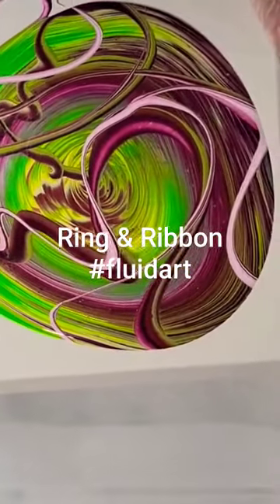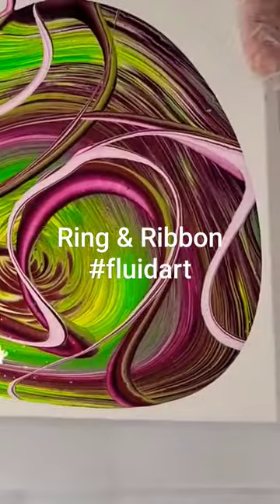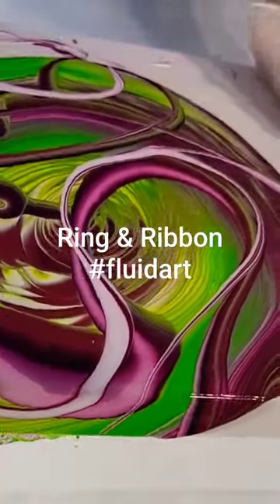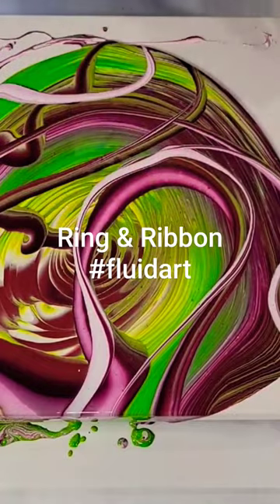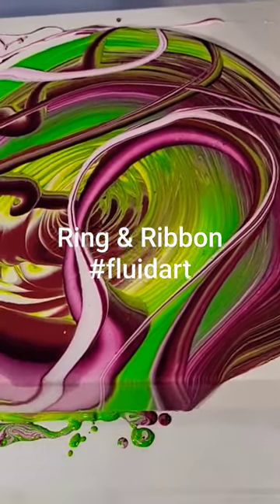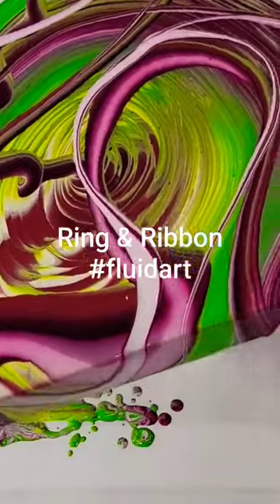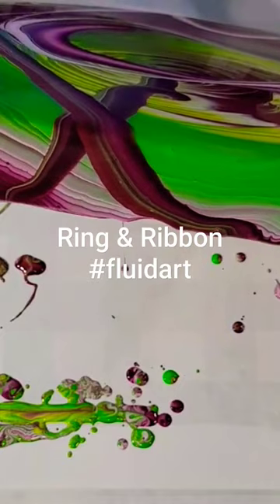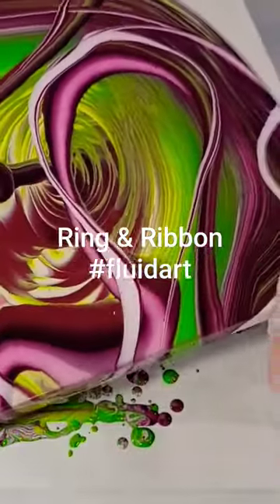Ring and Ribbon Technique!